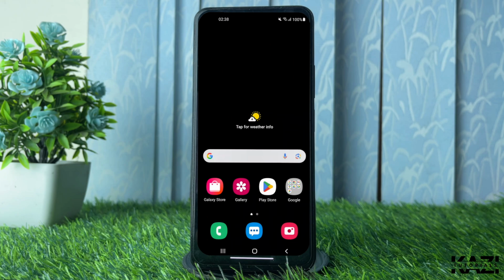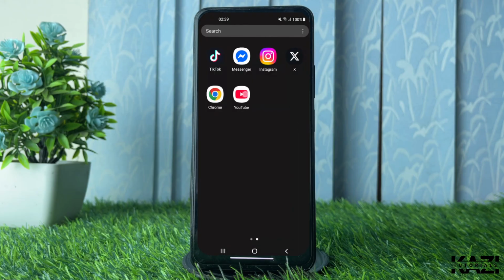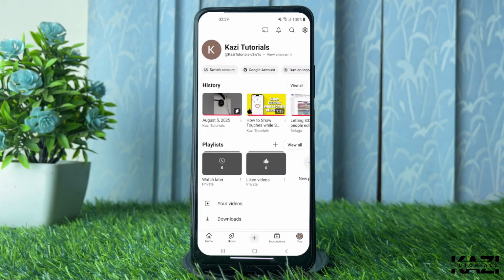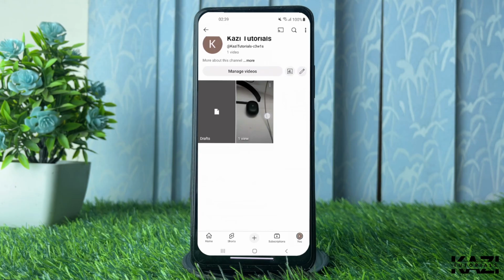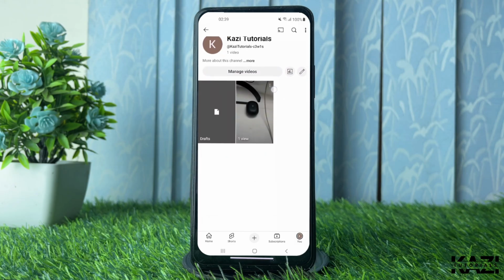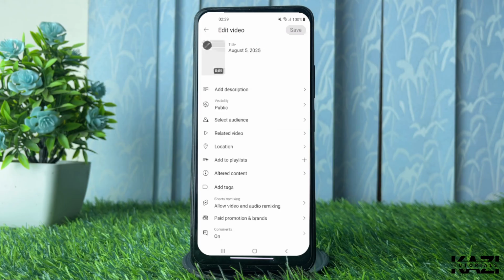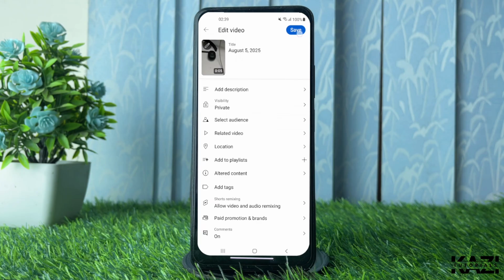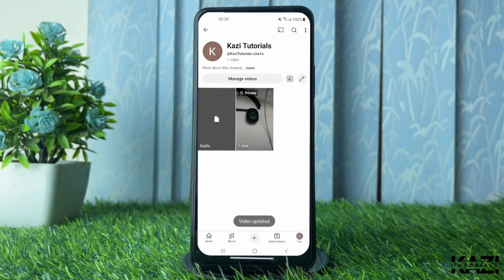How to Make a Video Private on YouTube Phone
Hey Everyone, Welcome to Kazi Tutorials! In this video, I'm going to Show you how to make a video private on youtube phone.